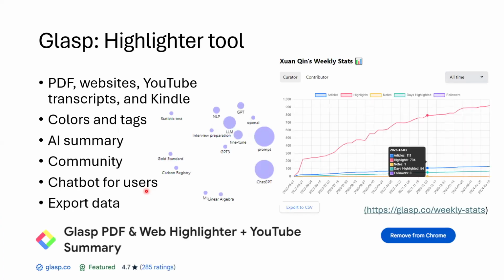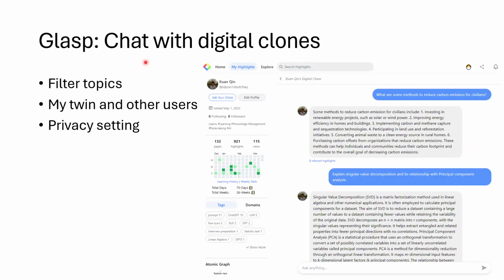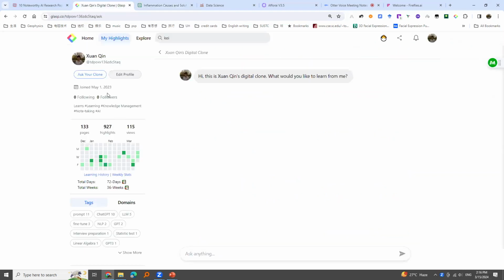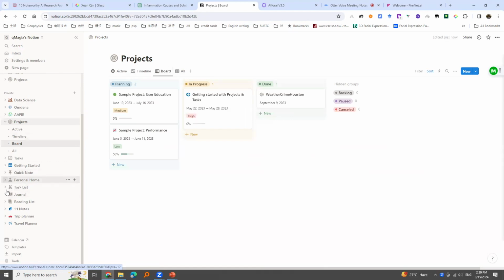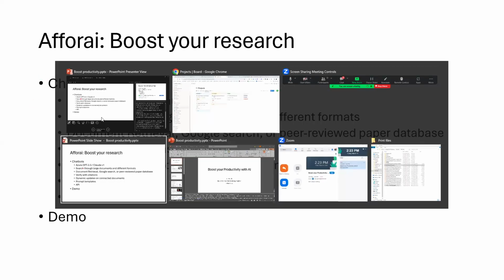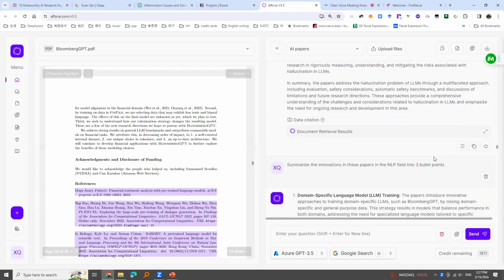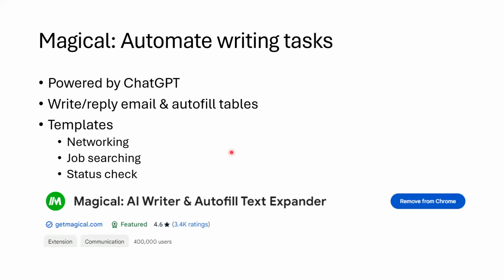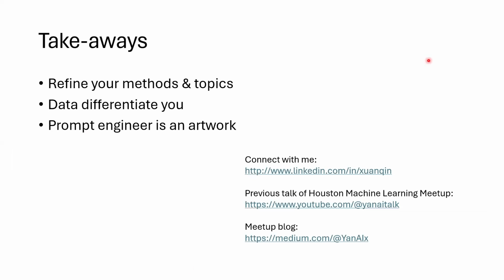Boost your Productivity with AI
A working session to see real examples of how we can utilize existing AI tools to boost the productivity for daily study and work: Notion, Codeium,
Glasp, Afforai, Magical.